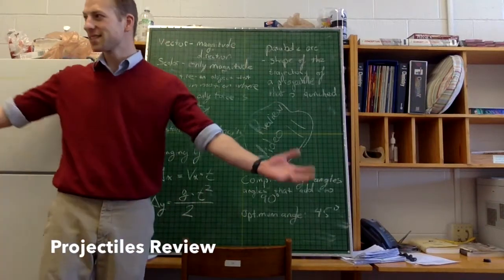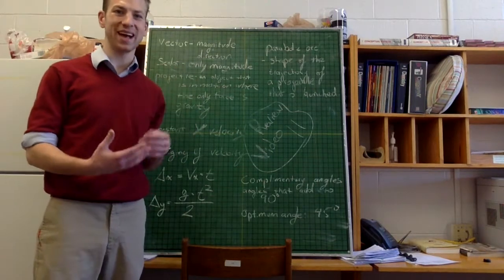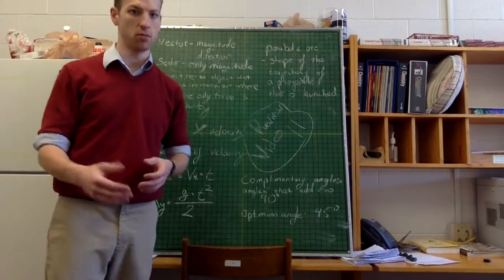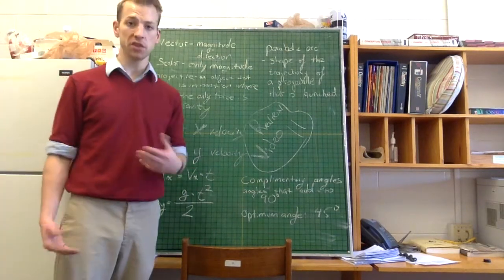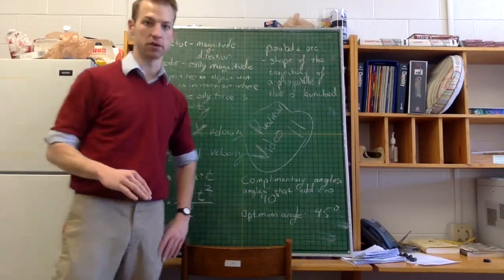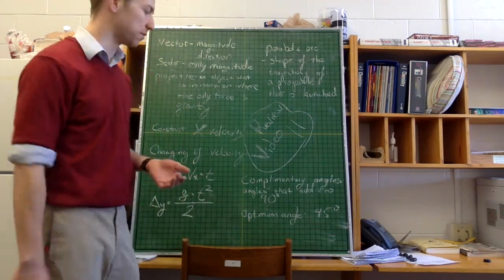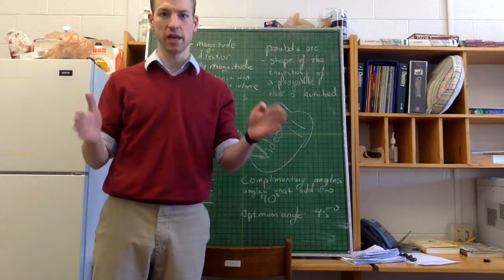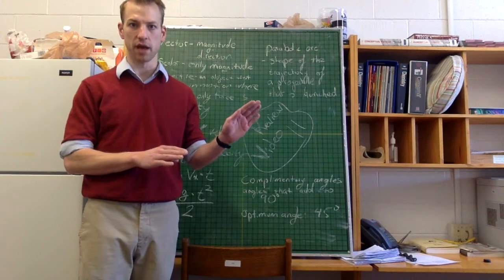2015 - 13 Projectiles Review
A full review of Projectiles in three minutes, preparing you for the quiz next class!